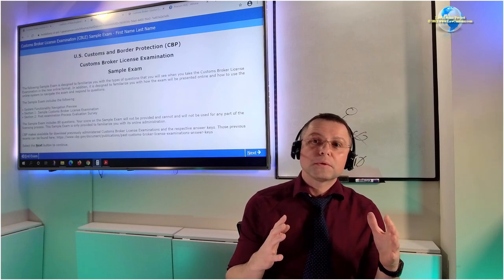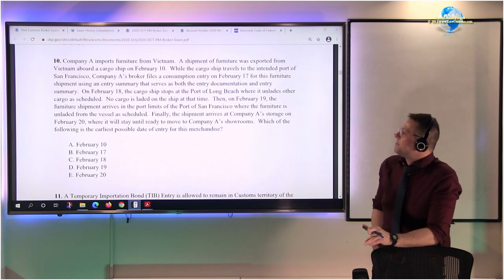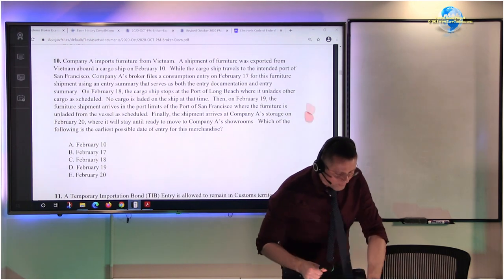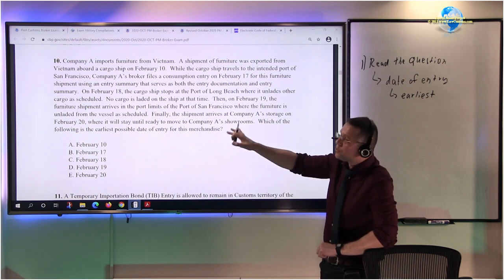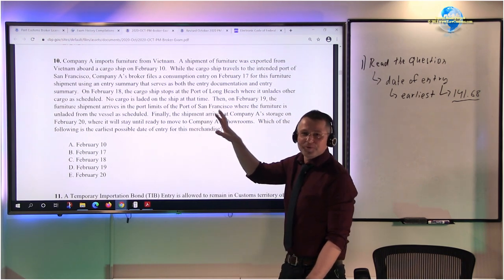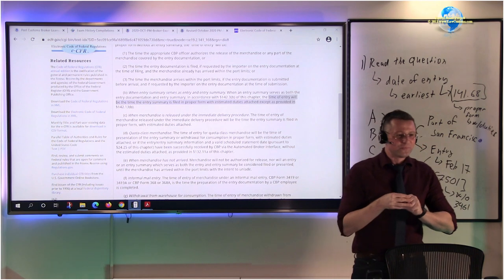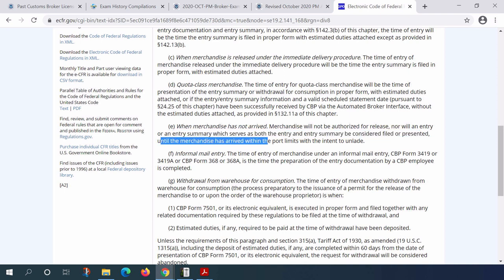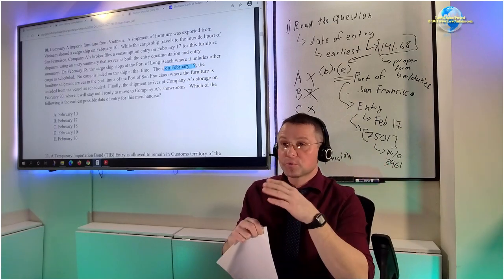Approach to Answering CBLE Questions Part 1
This presentation discusses the time saving strategies when answering questions at the U.S. Customs Broker License Examination ("CBLE").

- for more information.